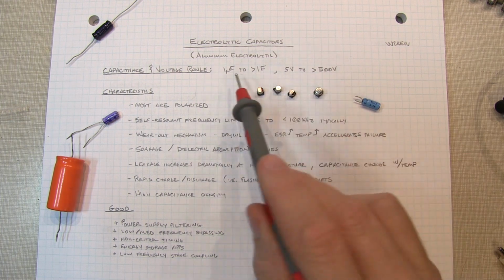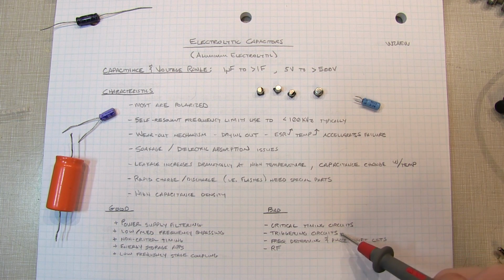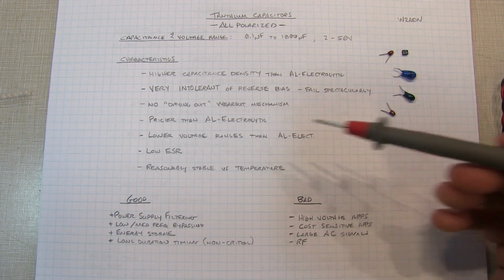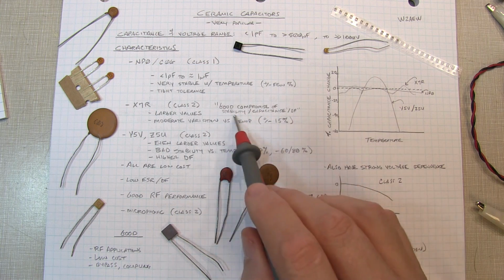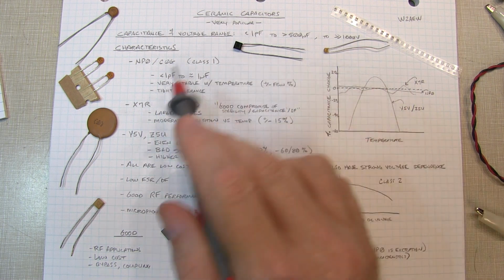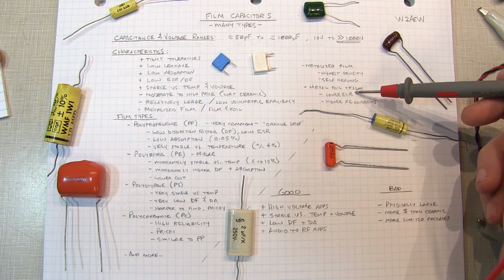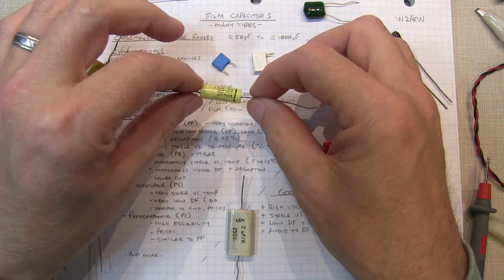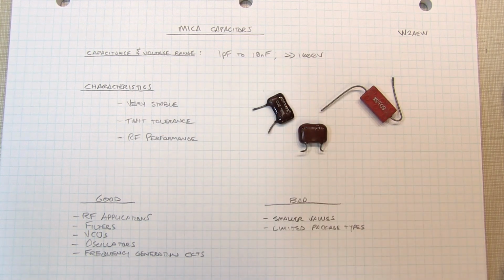#256: Capacitor types, characteristics, and applications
This video describes the characteristics, features and common application for the most popular different types of capacitors - including aluminum electrolytic, tantalum, ceramic (inc NP0/C0G, X7R, Y5V, Z5U), film (inc Polyester/Mylar, Polypropelene, Polycarbonate, etc.), mica and some variable caps.  Characteristics such as stability with voltage and temperature, ESR & dissipation factor, dielectric absorption, self-resonant frequency, etc. are all discussed. Notes from this video can be downloaded here: